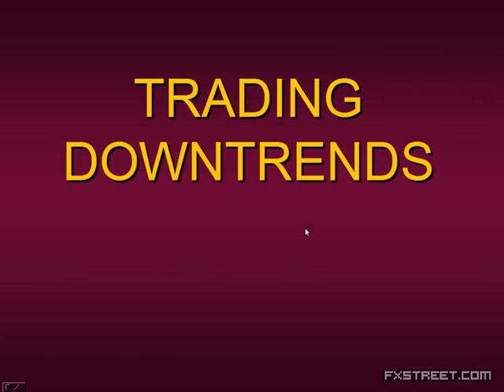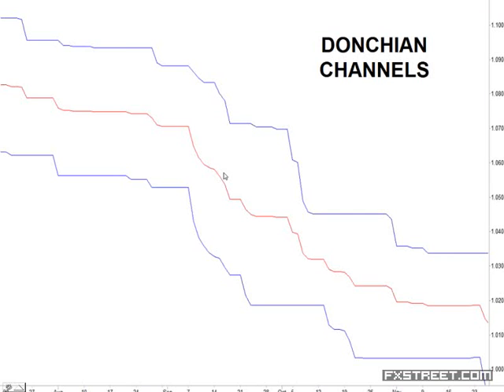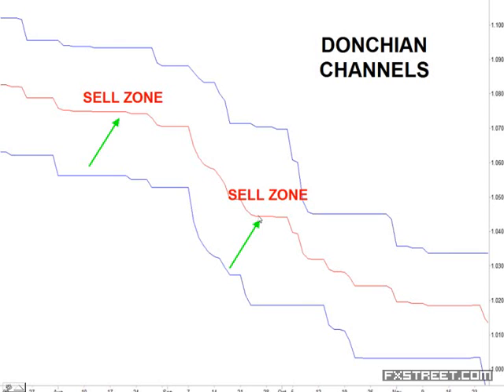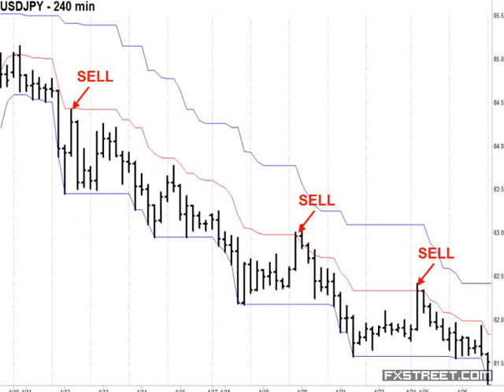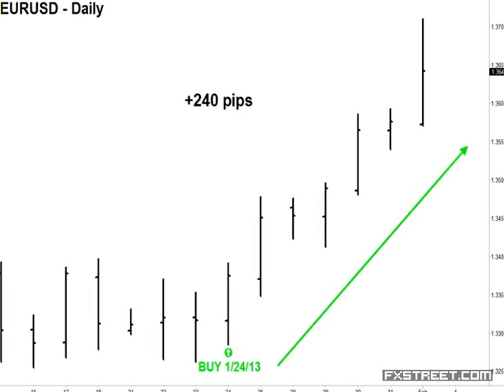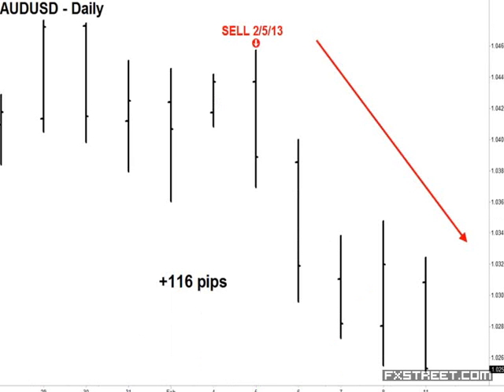Steven Primo: One Day, One Topic: TREND TRADING - A simple way to trade with the trend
Date of issue: 13 February 2013. Speaker: Steven Primo. Ever wish you could capture those trending moves in the Forex markets? Whether you are an intraday trader or a long term investor, Steven Primo will share with you one of his favorite methods for trading with the trend. A 35-year veteran of trading the markets, Mr. Primo will show you how to really know when a valid, strong trend is underway and then share with you one of his proprietary techniques for entering the trend. This can all be done with the aid of a very common indicator but formatted to Steven's unique settings. Mr. Primo will then share numerous and current chart examples.